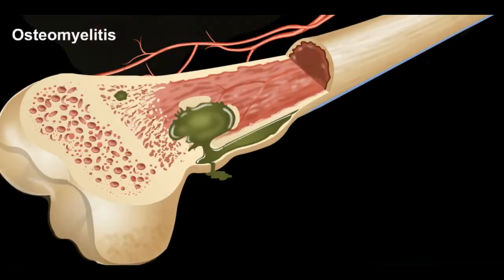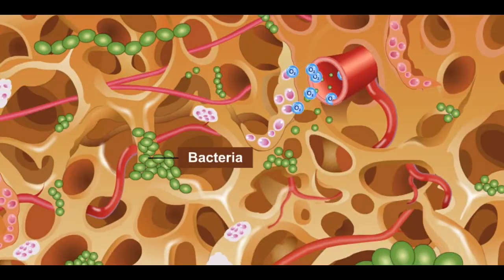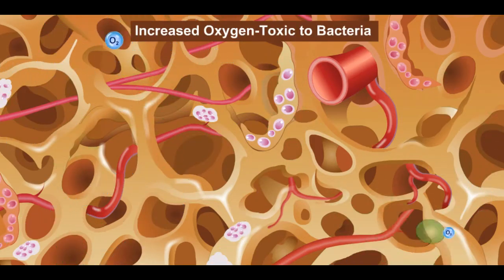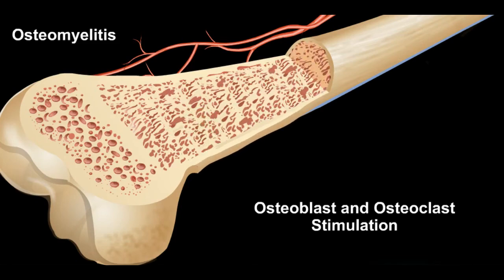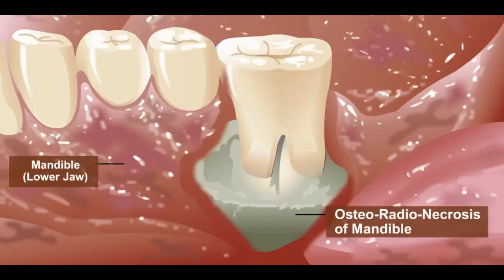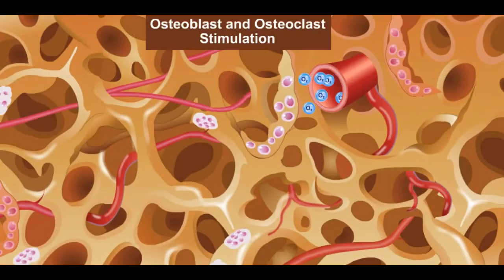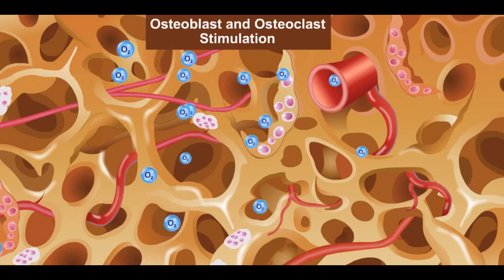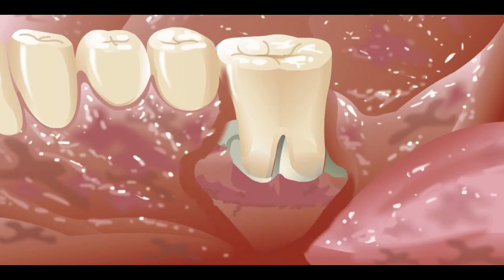Hyperbaric Oxygen Indication-Skeletal System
Hyperbaric Oxygen Treatment Center - Skeletal System Therapy